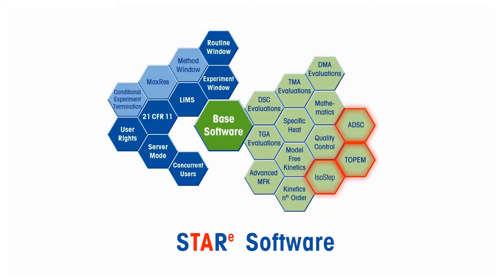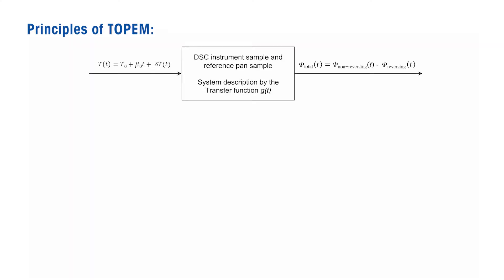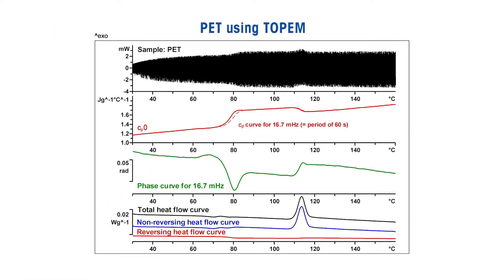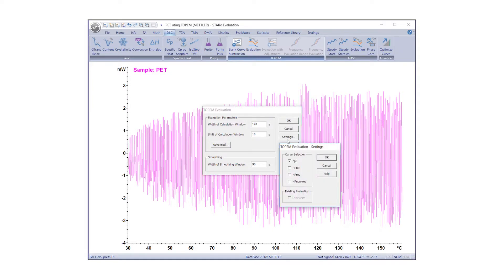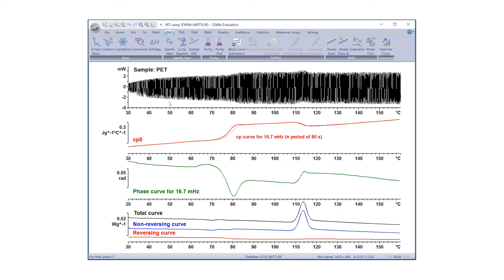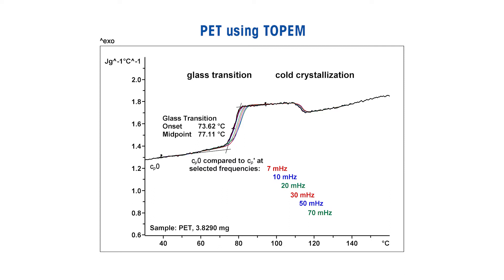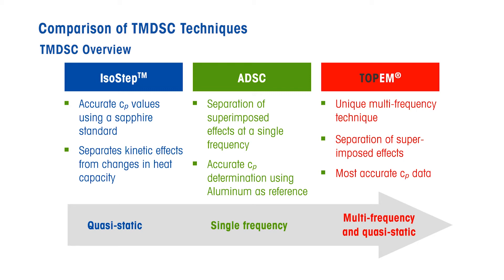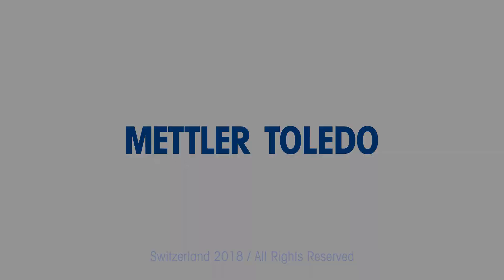TOPEM® – an advanced temperature modulated DSC technique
TOPEM® permits overlapping effects to be distinguished; this is achieved by separating heat flow into reversing and non-reversing heat flow components.

In TOPEM®, frequency-dependent effects can also be investigated for even better result interpretations.

In addition, the complex frequency-dependent specific heat capacity can be determined from the quasi-static specific heat capacity; this yields the most accurate specific heat capacity values in comparison with all other techniques, including conventional DSC.

0:17 Features and benefits of TOPEM
0:52 Applications of TOPEM
1:42 Principles of TOPEM
2:57 TOPEM evaluation process
4:27 Perform a frequency evaluation
7:00 Comparison of TMDSC Techniques